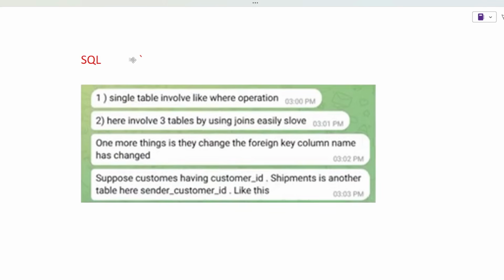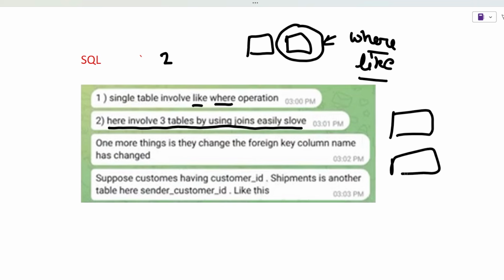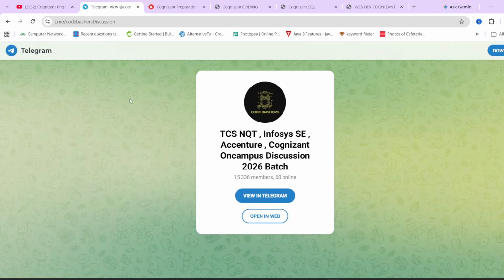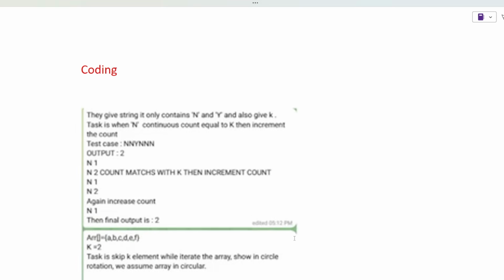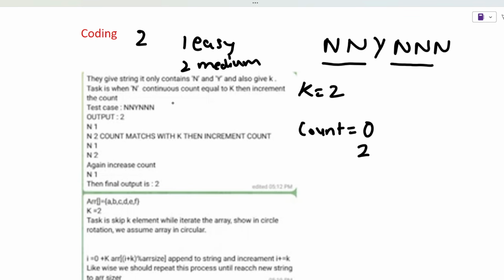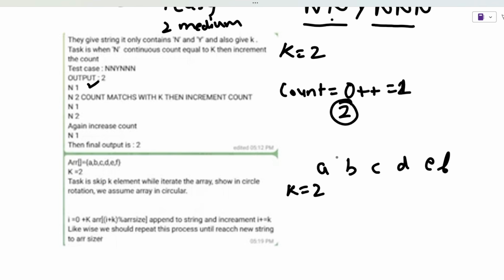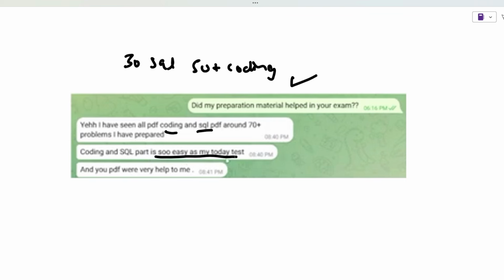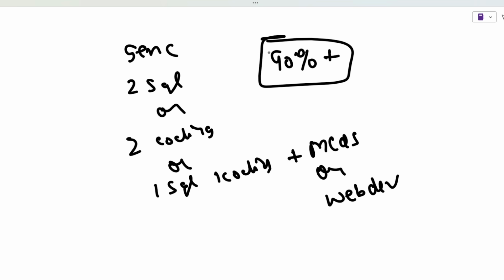Cognizant Technical Assessment Exam Analysis 2027 Batch | Exam Date : 21st August 2026